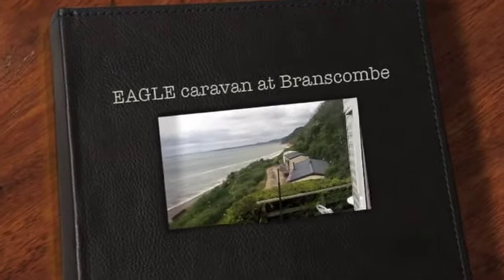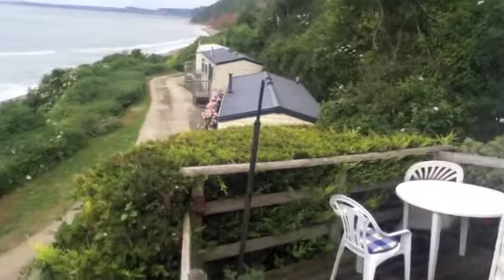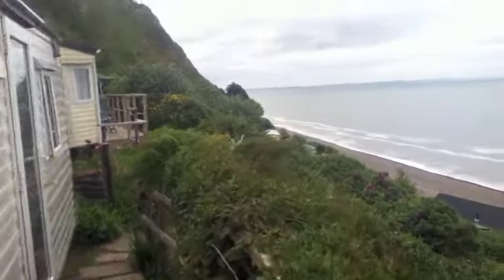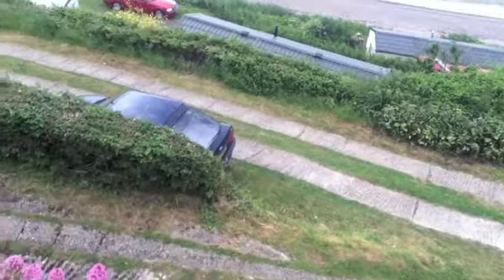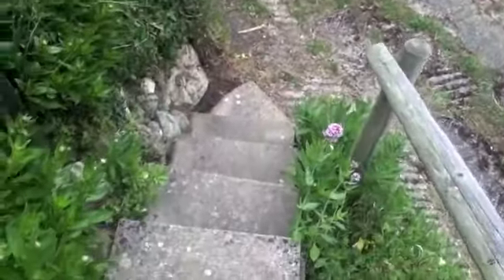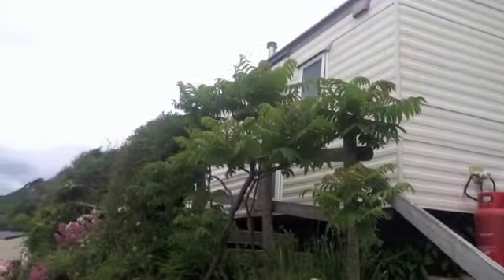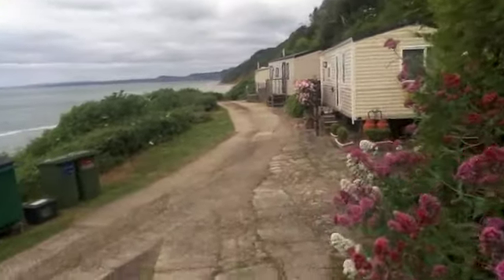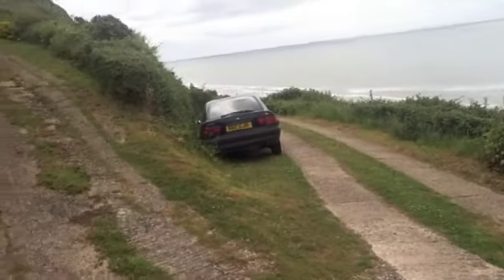EAGLE caravan at Branscombe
Eagle caravan for holiday rent at the beautiful & peaceful Sea Shanty site at Branscombe in East Devon on the south Coast between Sidmouth and Beer.